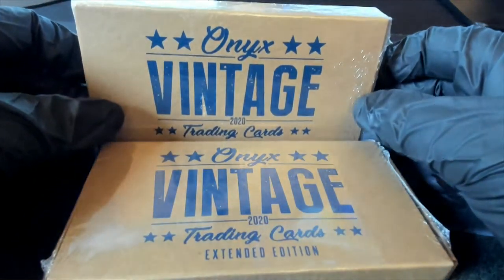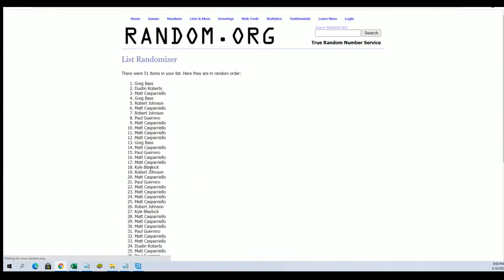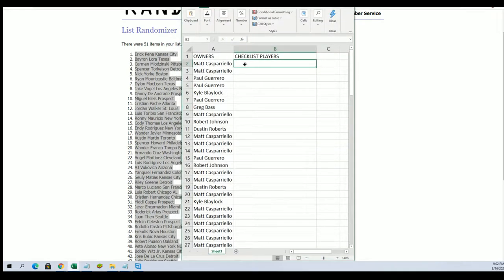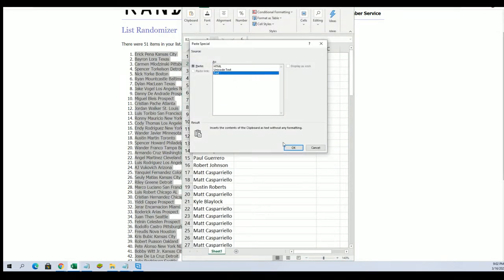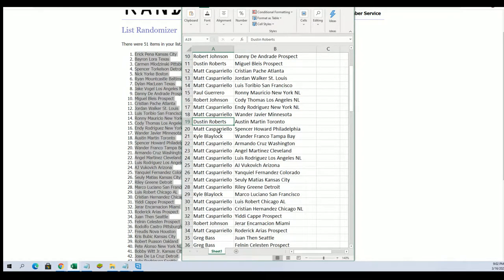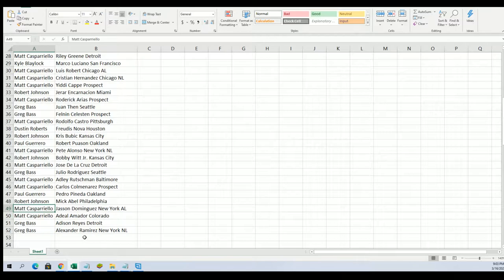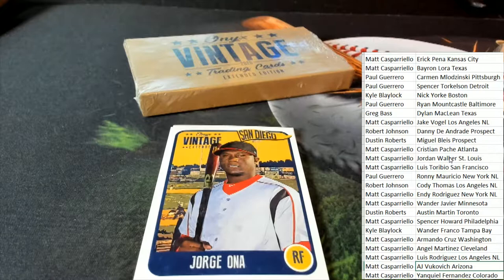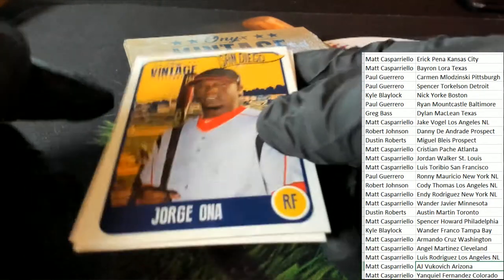2020 Onyx Vintage Extended Series Baseball ID 20ONYXVINT111